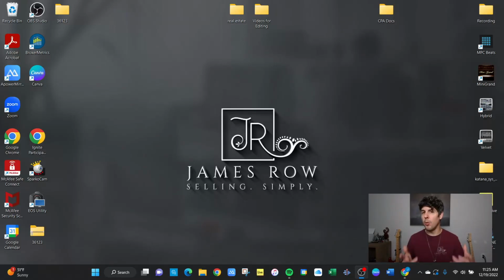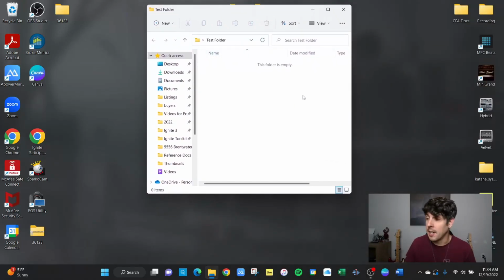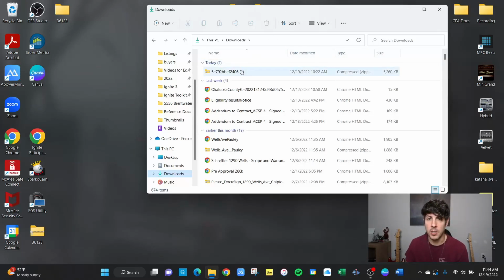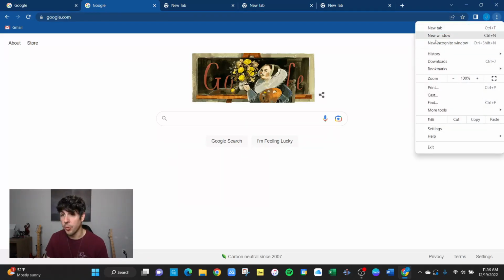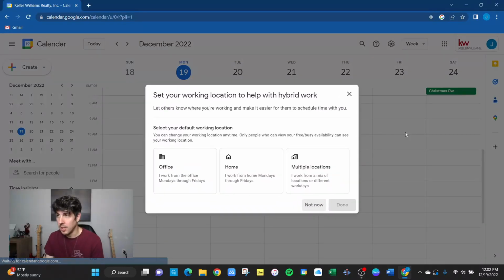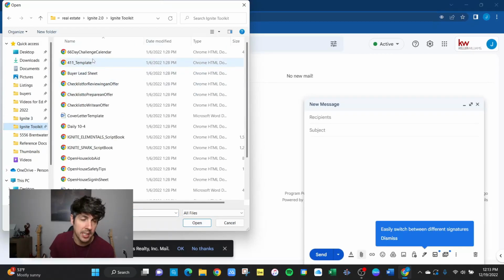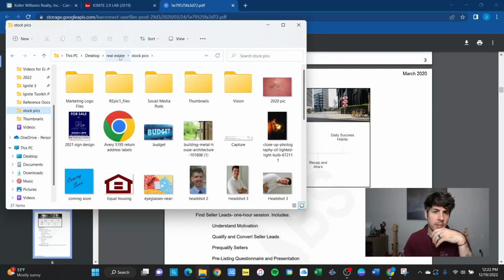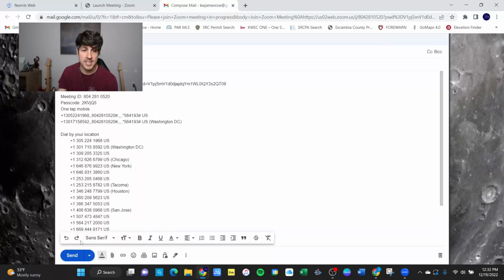Computer Basics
This video overviews computer basics for individuals new to real estate and struggling to navigate the computer.